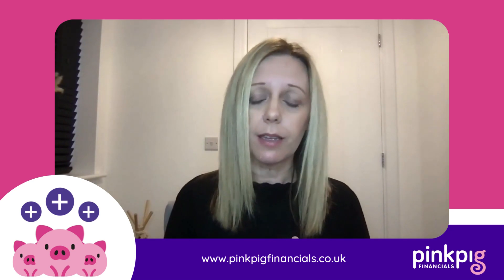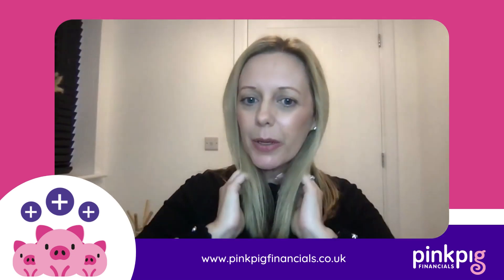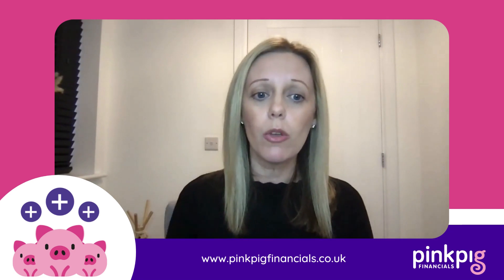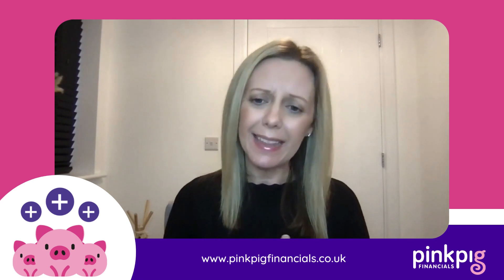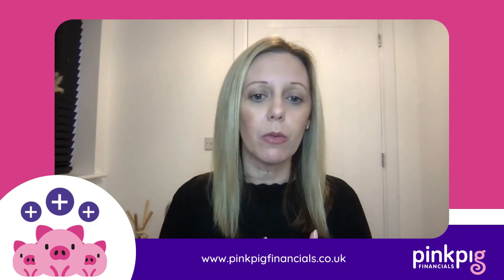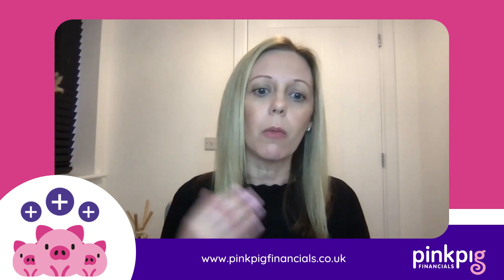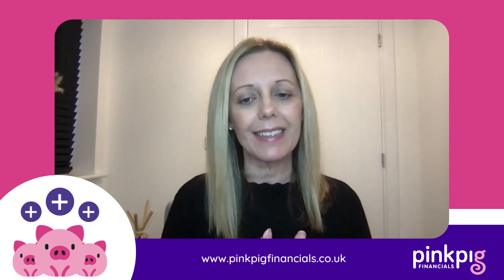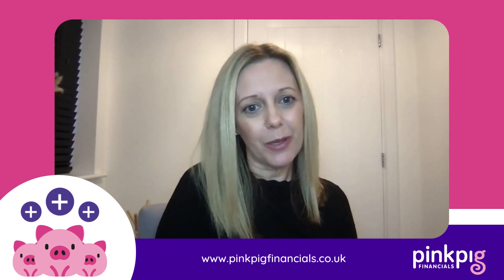Ensuring HR Compliance Building a Strong Foundation for Your Business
Once you’ve got your basic HR in place, you’re in a good position to tackle the next step – remaining legally compliant. This is a vital part of running a successful business and will stop you running into any big difficulties further down the line.

When you’re new to HR, the volume of compliance-based admin can come as quite a shock. As an employer there is plenty to consider.

ABOUT PPF
👋🏻 Pink Pig Financials are a multi award winning lifestyle-focused firm of Accountants in the UK.

In the early days, Pink Pig Financials was a small team of mums focused on helping other mums thrive in business. Over time, we’ve grown to support people who care about ‘family’ in every sense of the word.

We believe family is the world you build around you. We make the accounting process as efficient as possible, so our clients can grow a profitable business inside their world, not separate from it.

Our whole business ethos is based on our clients’ desired lifestyle. Our service is the engine driving them towards their goals. Support has always been about ‘more than just the numbers’. We’re on a mission to help business owners do more of what they love with the people they love.

So, what is unique about Pink Pig Financials?

We do more than just keep the tax man happy - we help our clients achieve their dreams.

Very proud to be a Xero Gold Champion as well as Dext, Fathom, Diagnostax, Swoop and Satago partners.

Multi Award Winners  - Accounting Excellence Awards 2022
 ✨Small Firm of the Year & Client Service Award✨

Our founder is Xero’s Most Valued Professional 2018.